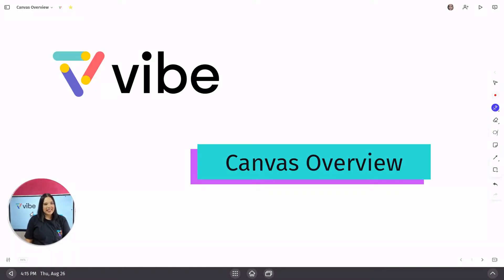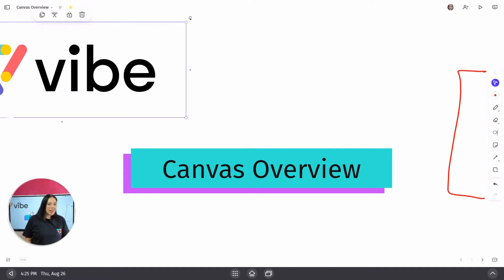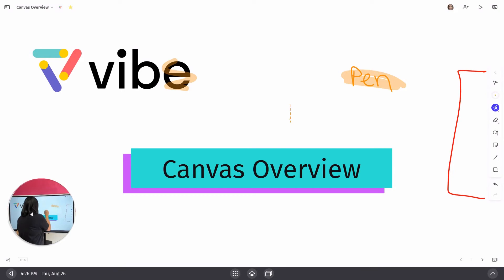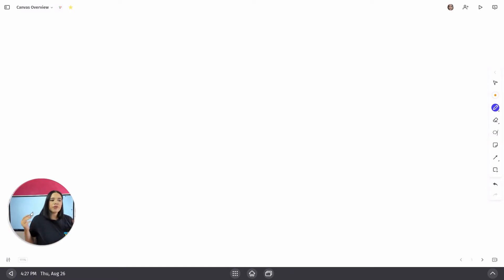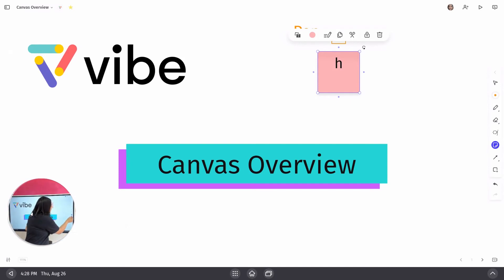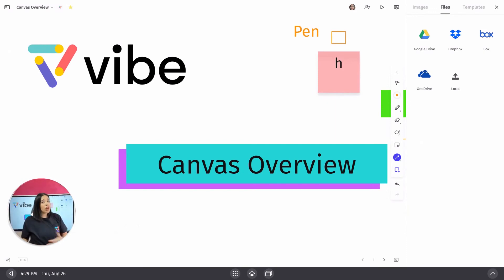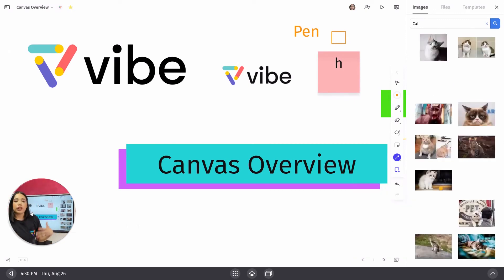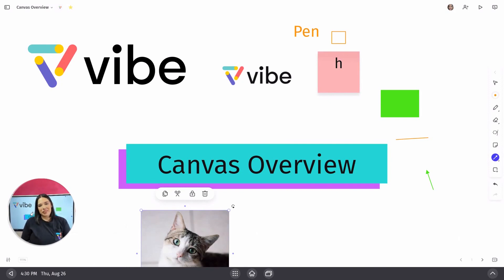Vibe Feature Friday | Whiteboard Toolbar Tutorial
0:00 Intro
0:10 What is Toolbar?
0:29 Toolbar Position & Selection Tool
1:04 Thickness & Colors, Writing Tool Options
2:03 Eraser & Lasso
2:56 Sticky notes
3:27 Shapes
3:52 Import Images, Files & Templates